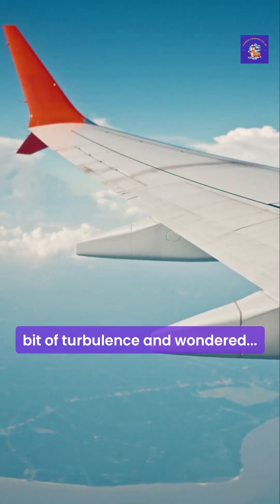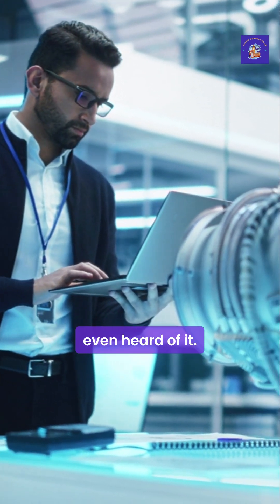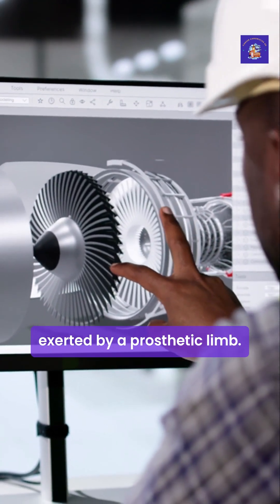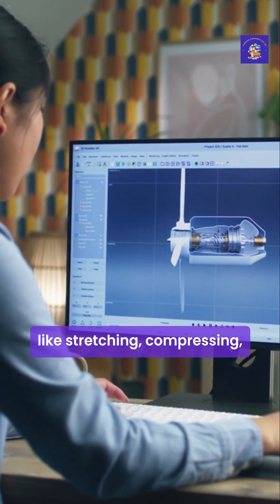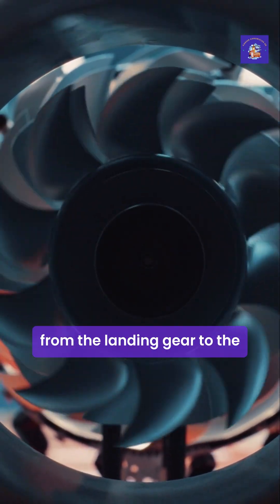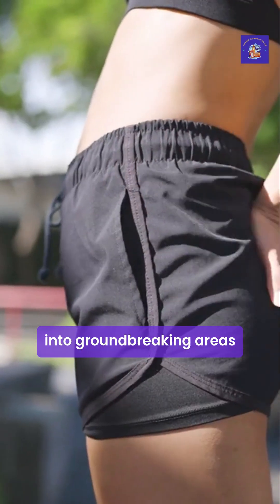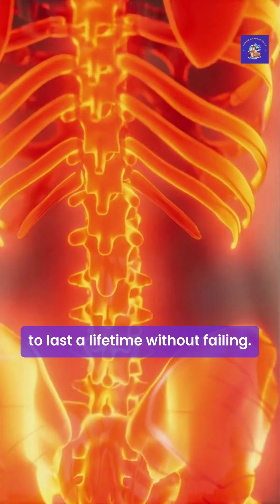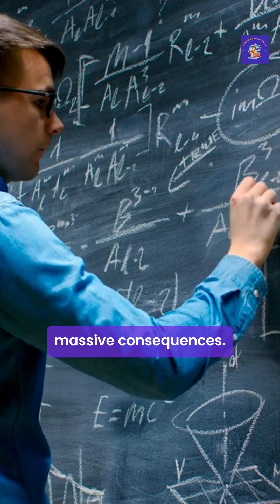What Does A Stress Engineer REALLY Do?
Ever wondered what a Stress Engineer actually does? In this video, we break down the daily responsibilities, required skills of a stress engineer.